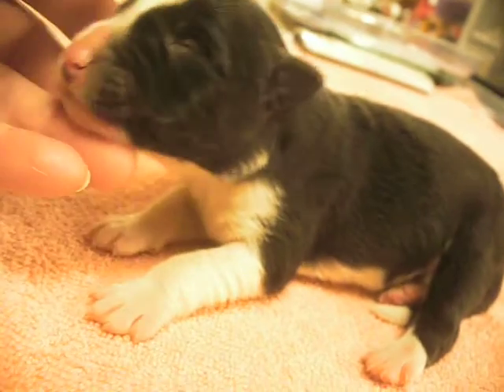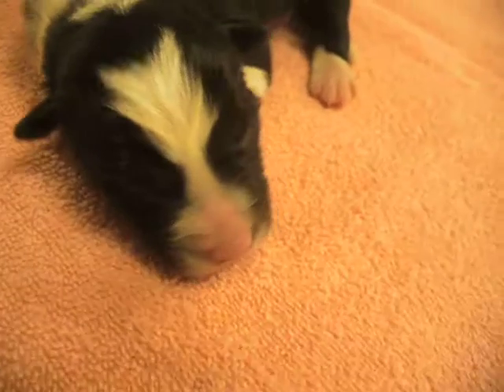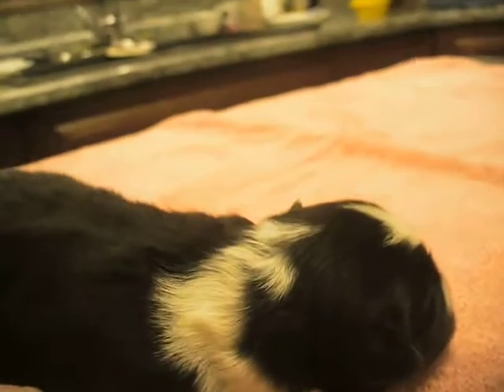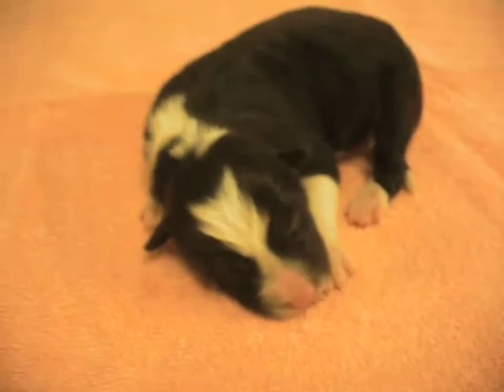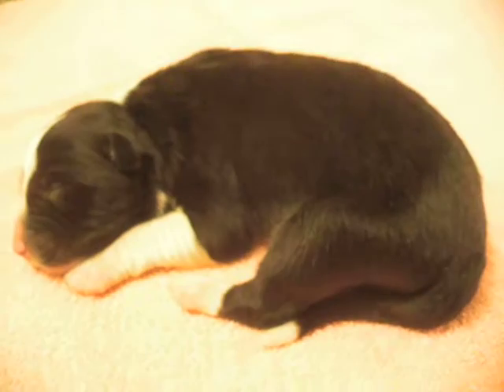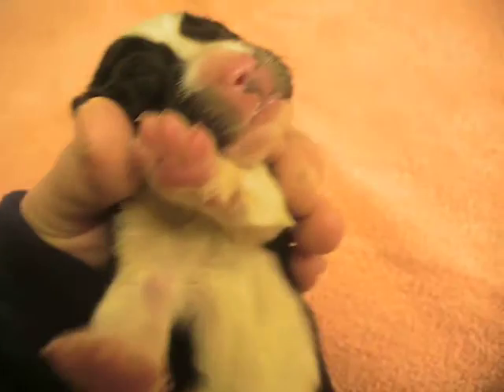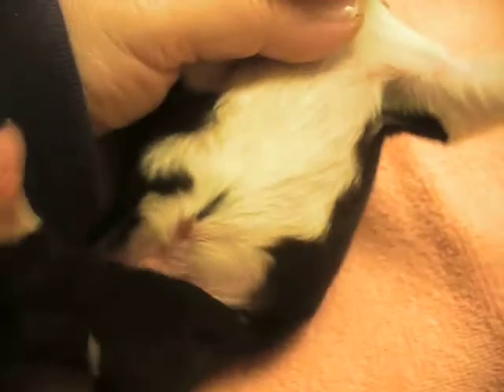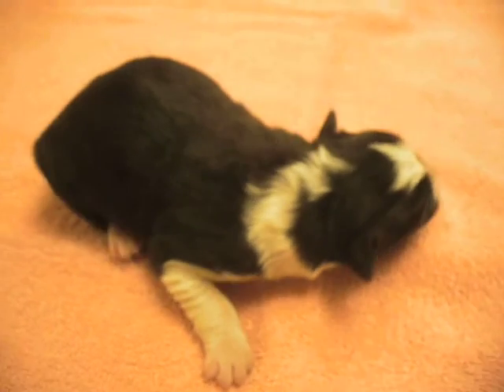Wall2WallBorderCollies March1 2019 P1340496 Male 2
Wall2Wall Border Collies
March1 2019
P1340496 Male 2